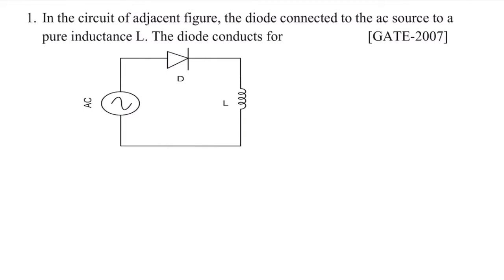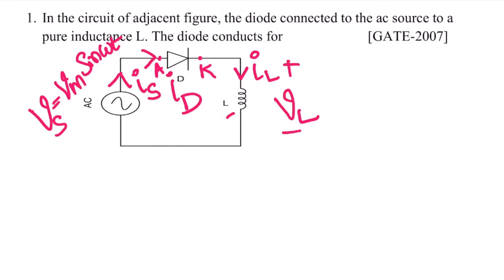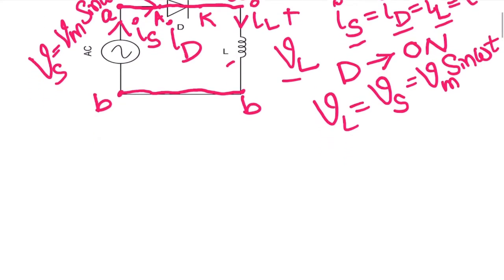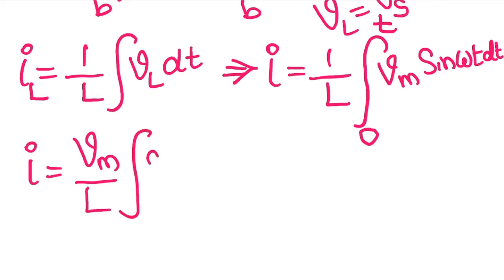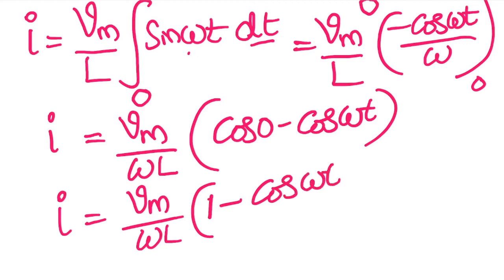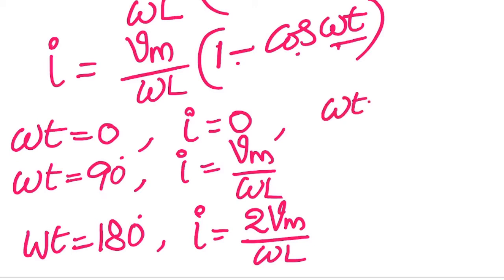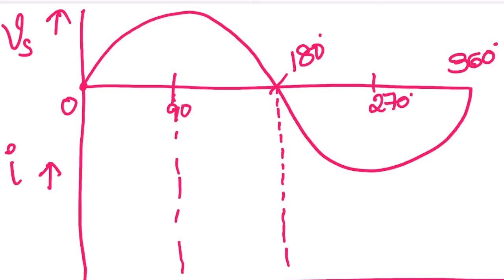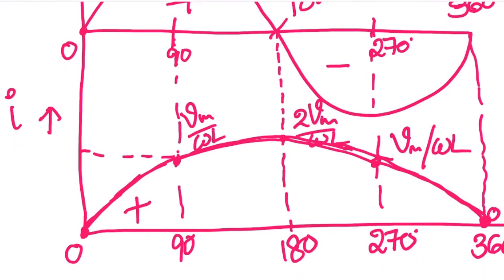Diode Circuit Problems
Diode Circuit Problems Example 1

In this video, Easy way of solving diode circuit problems are Explained so that Students can have a better view of understanding, solving/analyzing the  method.